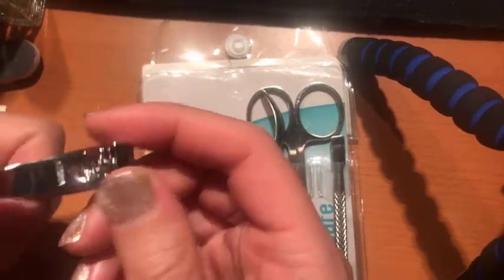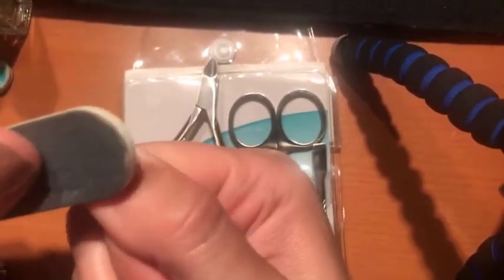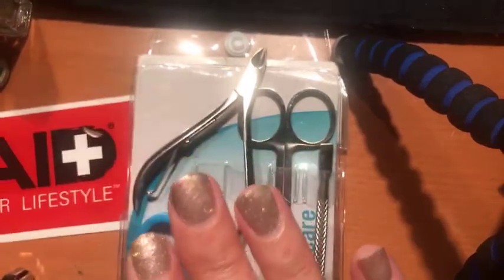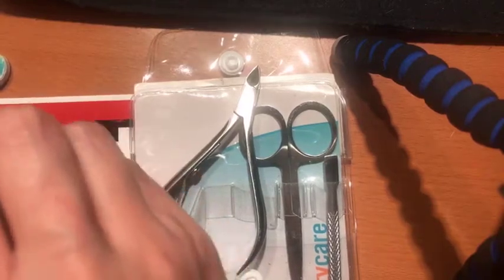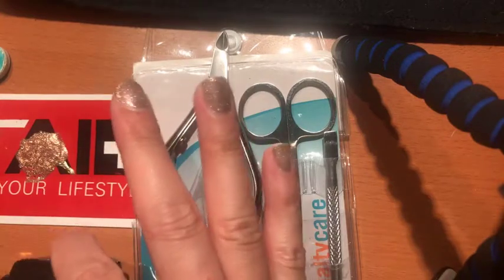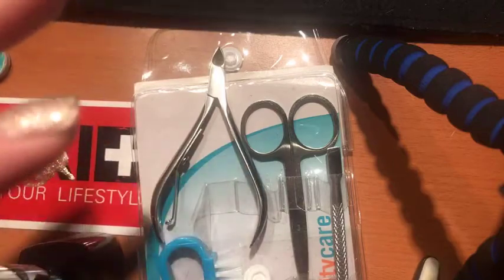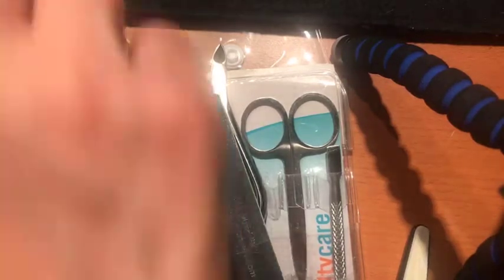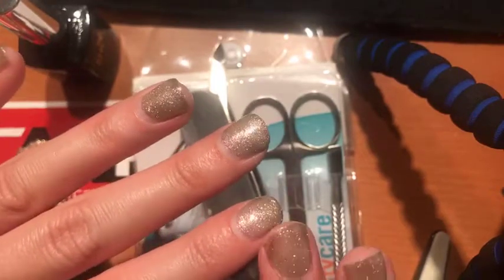How to Fix Problems with Gel Nails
I'm sharing some of my hacks for fixing issue with gel nails such as peeling, lifting and overgrowth.